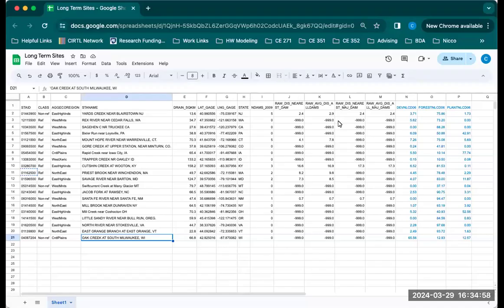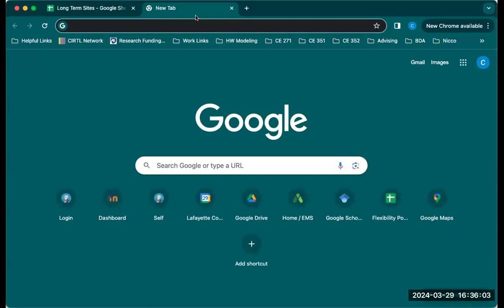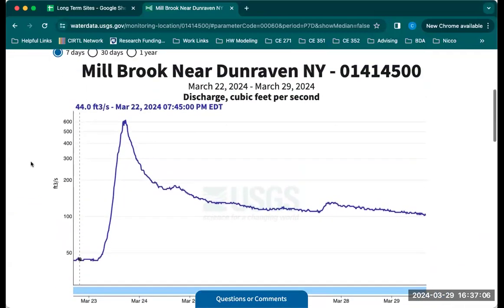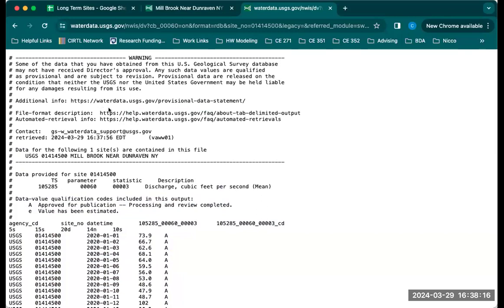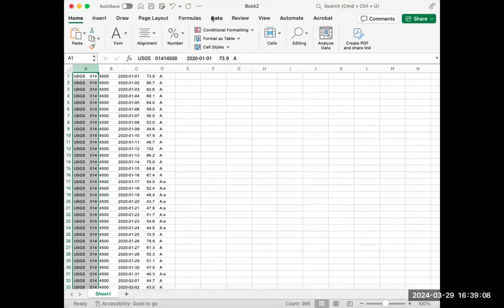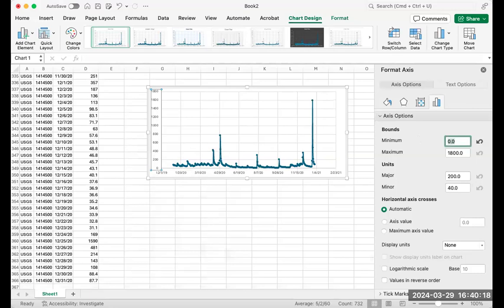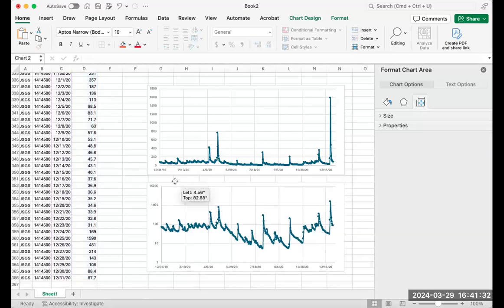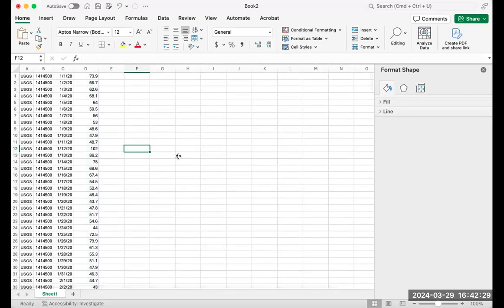Downloading daily data from USGS